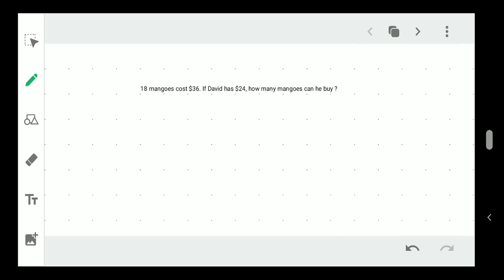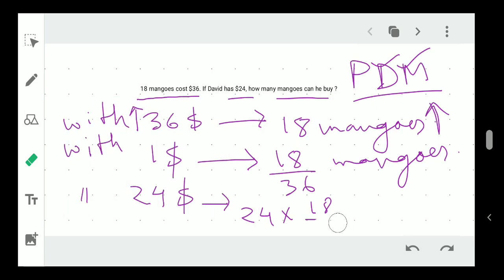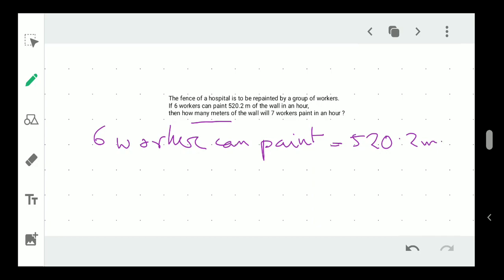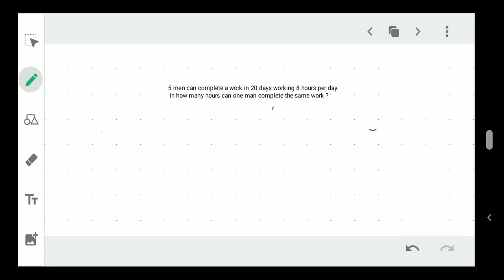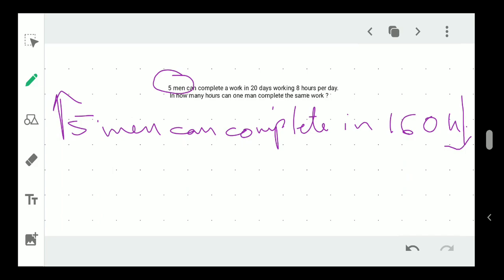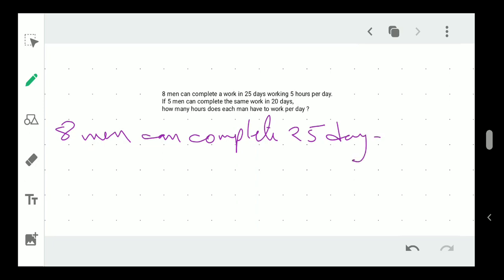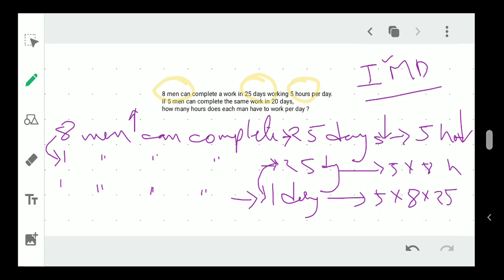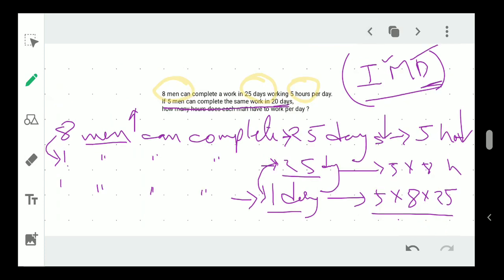Unitary method with Inverse relationship